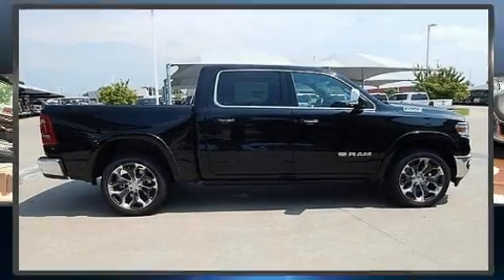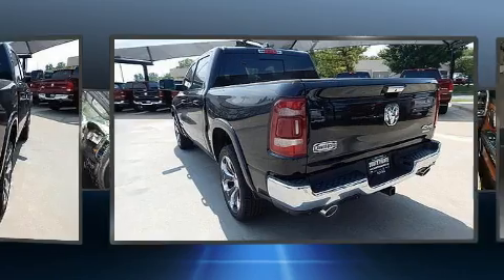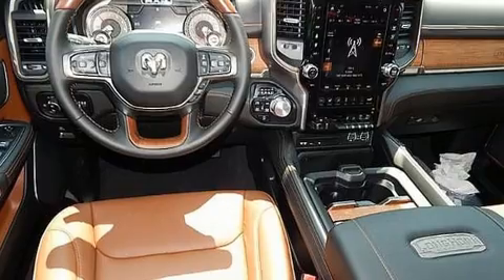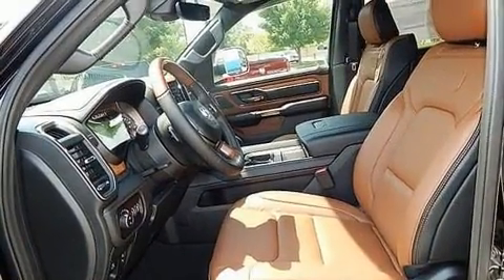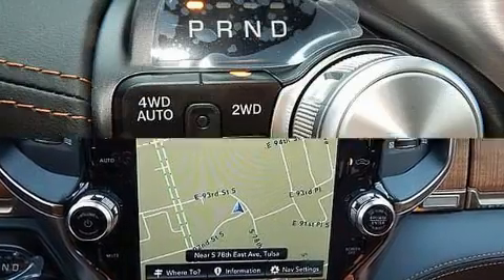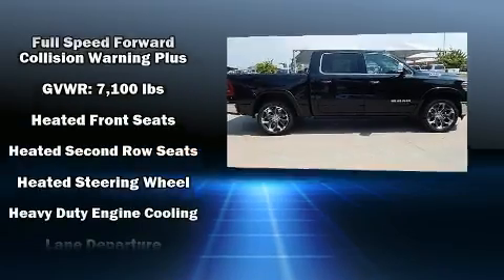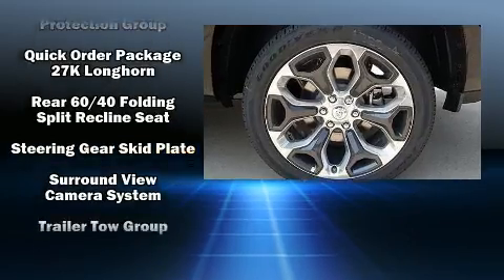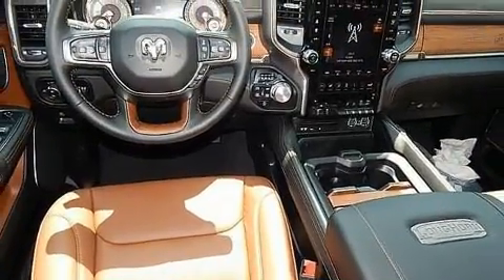2019 Ram 1500 LARAMIE LONGHORN CREW CAB 4X4 5'7 BOX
9240 S. Memorial Drive

Step into the 2019 Ram 1500 This 4 door, 5 passenger truck is ready to drive off the showroom floor! It features an automatic transmission, 4-wheel drive, and a powerful 8 cylinder engine. A wealth of standard features means that you no longer have to sacrifice. Such as cruise control, 1-touch window functionality, voice activated navigation, front fog lights, blind spot sensor, a trailer hitch, a bedliner, and seat memory. Features such as automatic climate control and leather upholstery prove that economical transportation does not need to be sparsely equipped. Power adjustable pedals allow the driver to optimize his or her driving position, enhancing visibility, comfort and safety. Rear passengers enjoy the seat heating functionality, keeping them warm during the winter months. Audio features include a CD player with AM/FM radio, steering wheel mounted audio controls, and 19 speakers, providing excellent sound throughout the cabin. With side curtain airbags supplementing the rest of the safety network, you can be assured that you and your passengers will experience top-tier protection. We have the vehicle you've been searching for at a price you can afford. Please don't hesitate to give us a call.